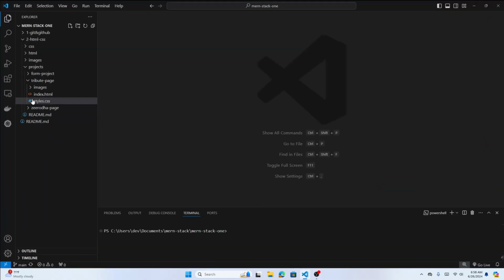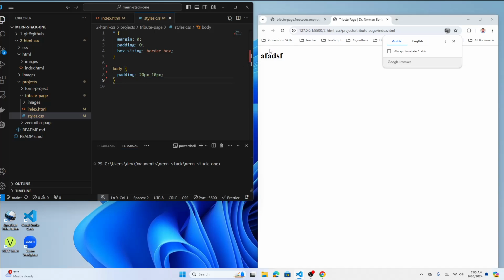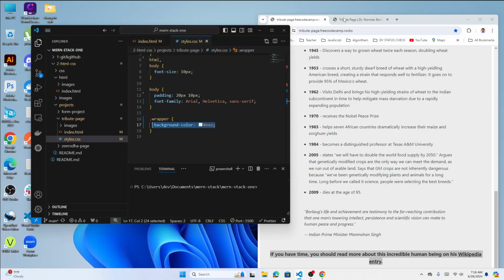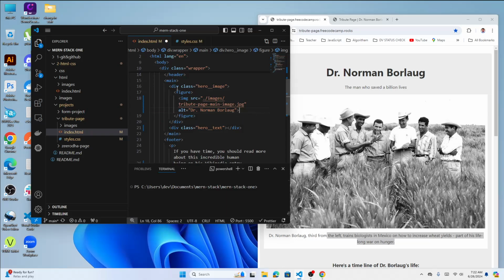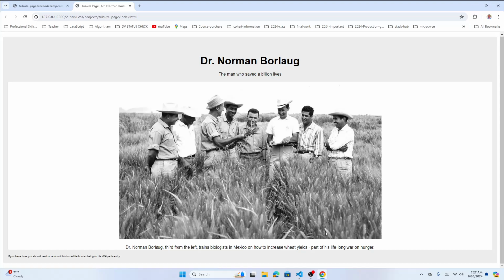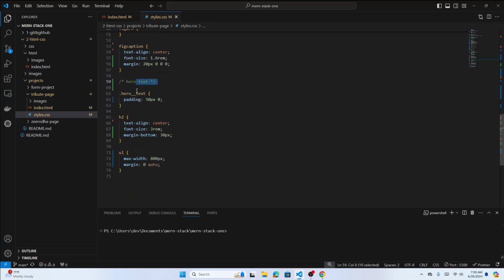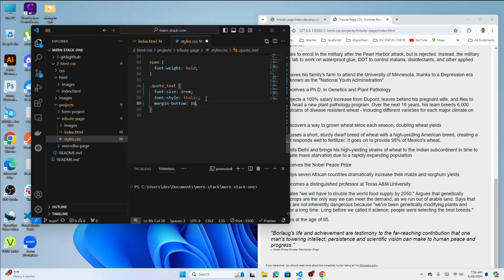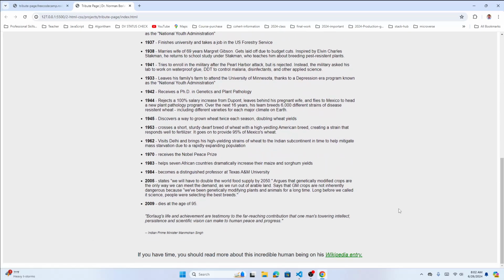tribute page revision